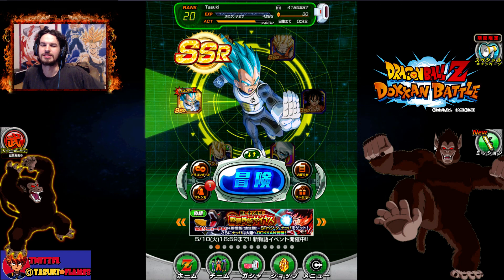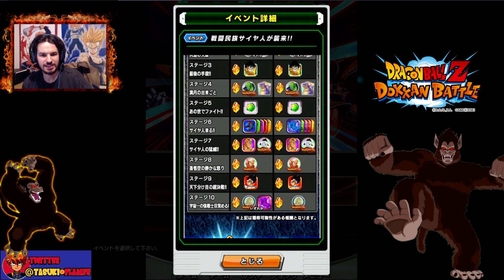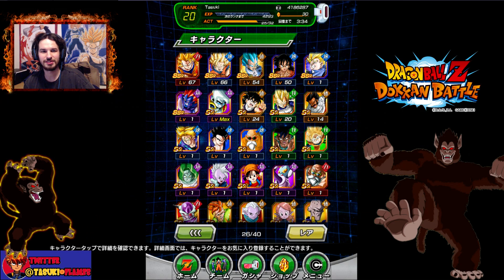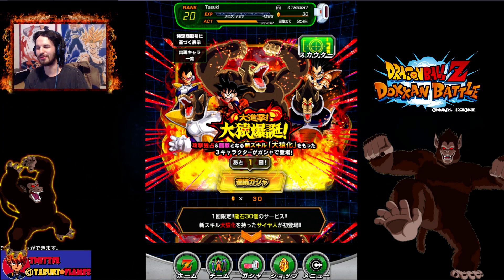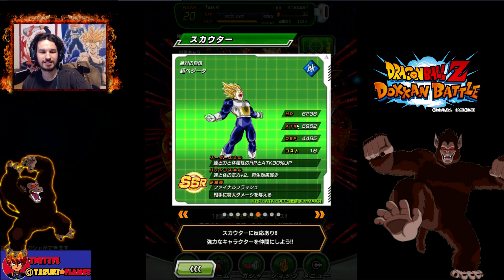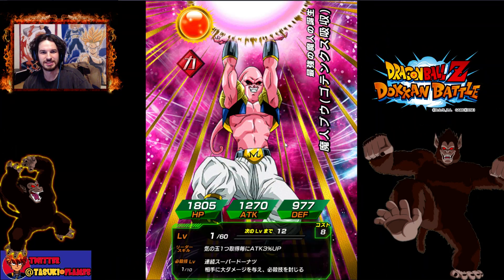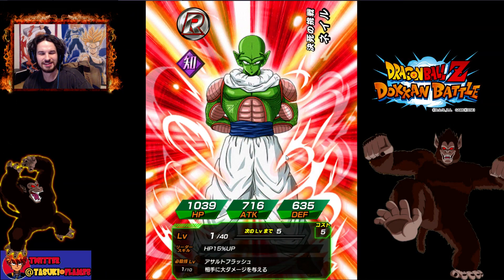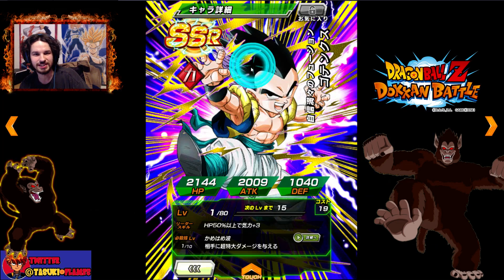Great Ape Summoning Event, Awesome SSR PULL! | ( JP) Dragon Ball Z Dokkan Battle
I try out the new JP dragon ball z dokkan battle summoning event, the great ape summoning where you can get great apes fort vegeta, raditz, and goku, i knock out a multi summon and pull a great SSR,. watch to find out who.

• Ask your questions!
on my main page, it is not needed but appreciated